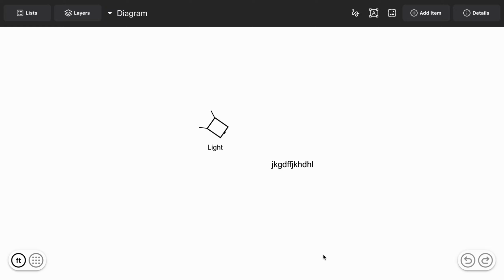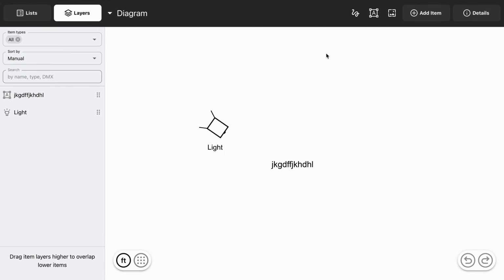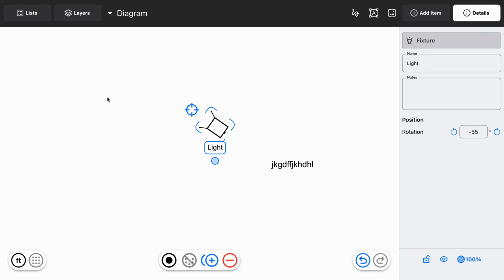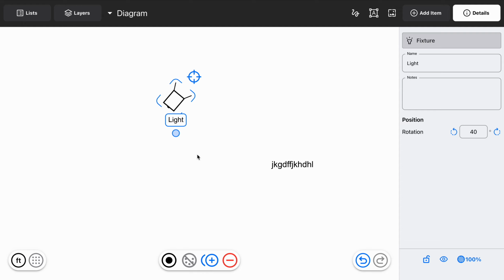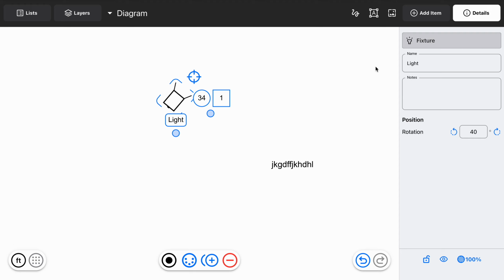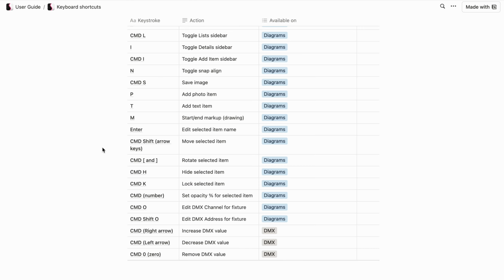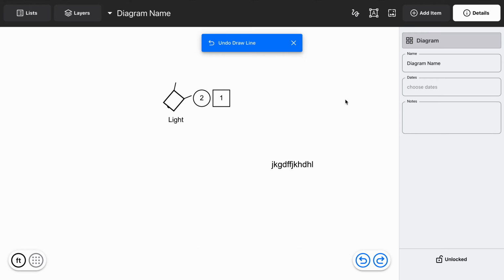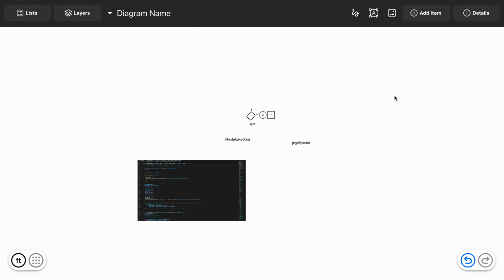Keyboard shortcuts - Diagrams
Use shortcuts to move more quickly and accurately when editing Diagrams! See the latest updates in our User Guide: scenario-docs.notion.site/keyboard-shortcuts